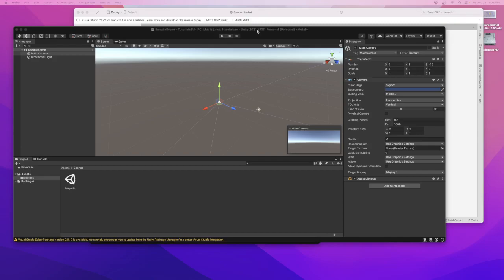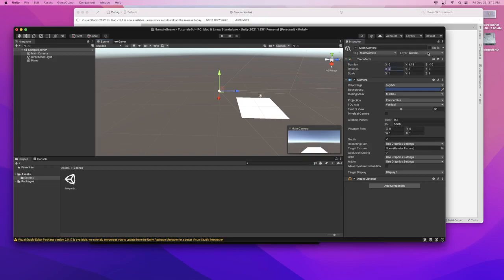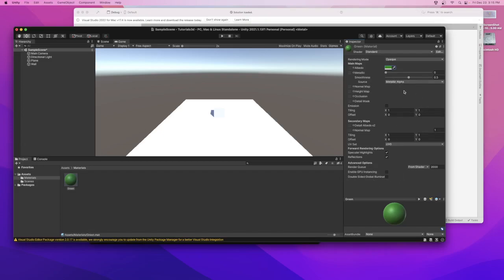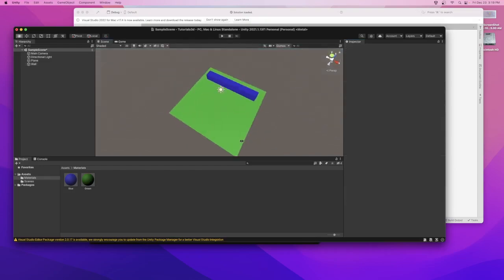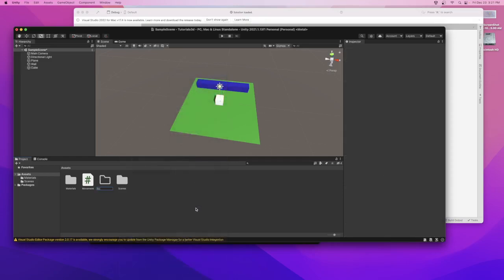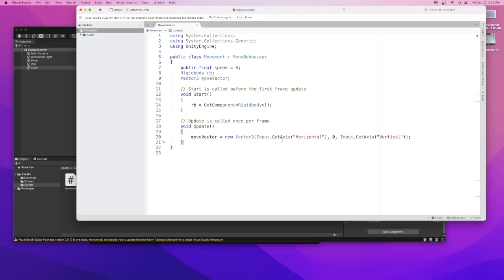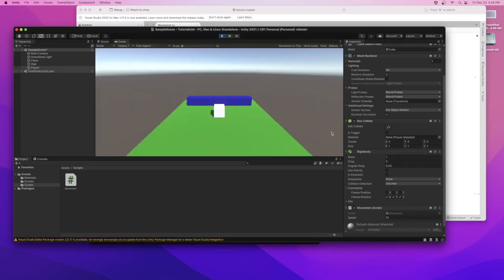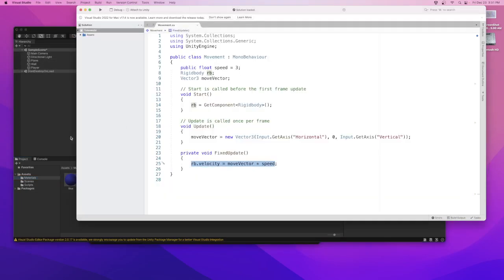Unity Gameplay Basics 03: Simple 3D Movement using Rigidbody Velocity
In this tutorial we learn how to move a 3d object using Rigidbody Velocity, which also allows easy collision with walls. We also learn some minor tuning of the input management system.